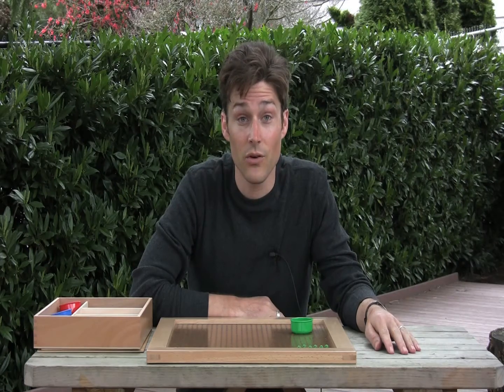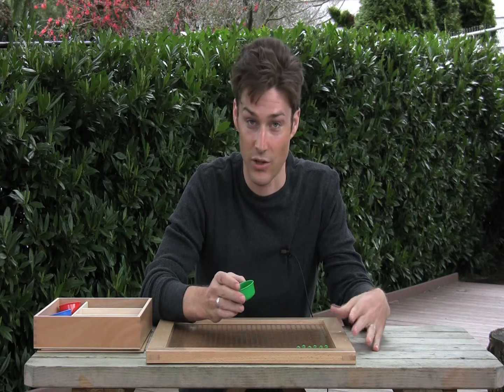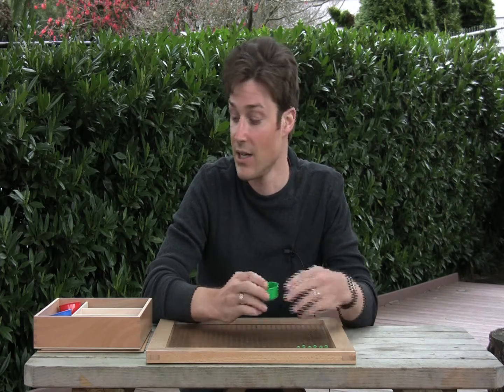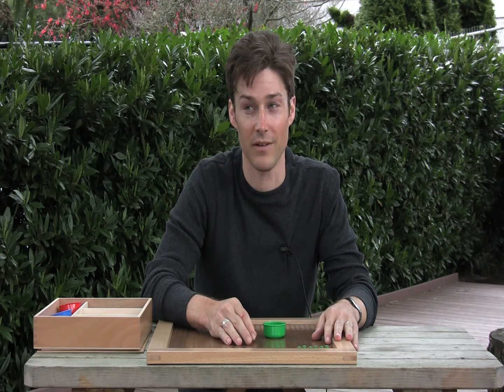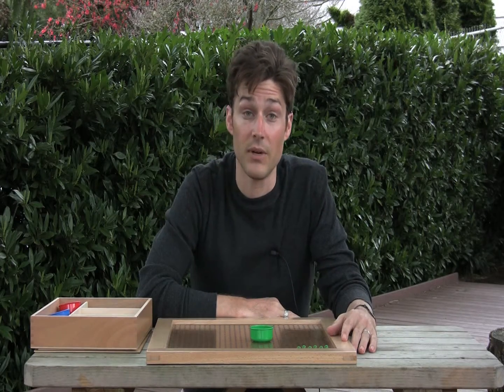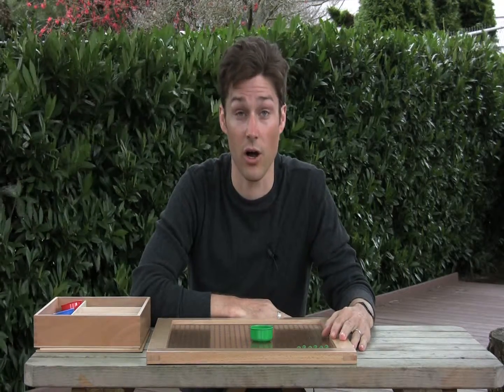Joel Young peg board